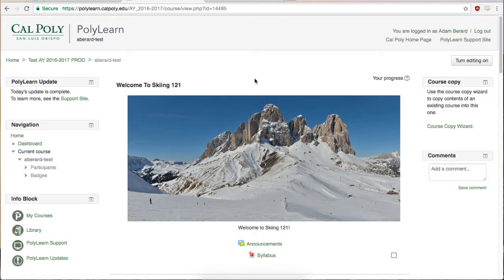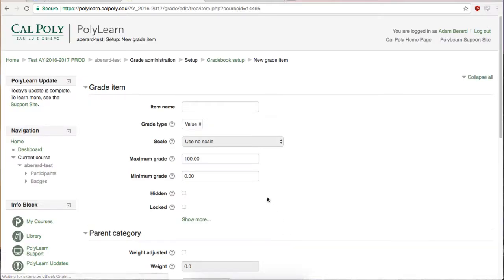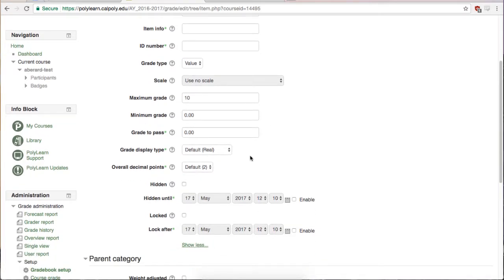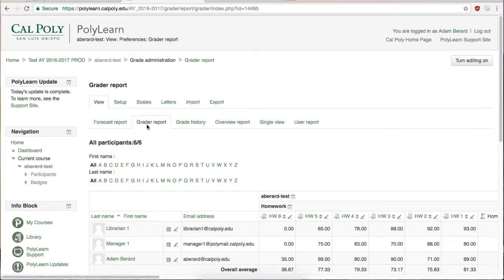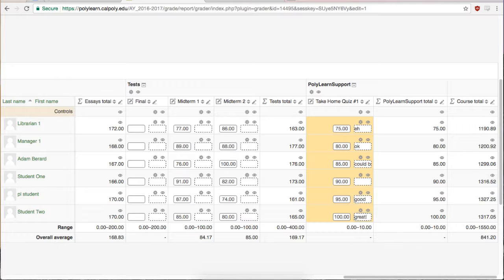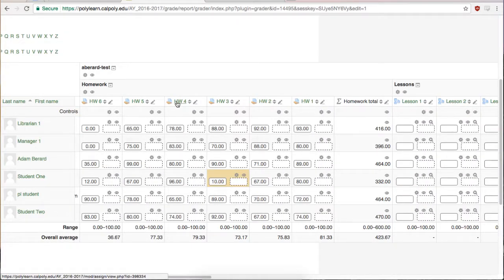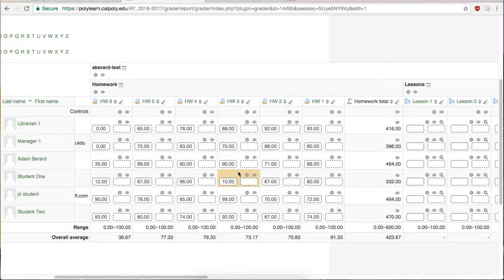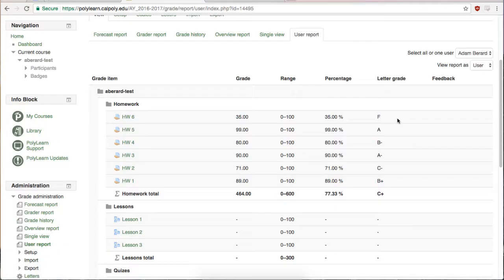Gradebook: Manual Grading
This short tutorial will teach you the basics of manual entry of grades in PolyLearn (Moodle 3.1). CC is available.